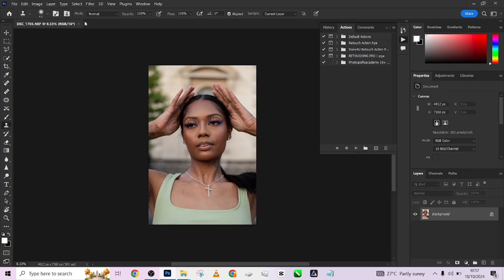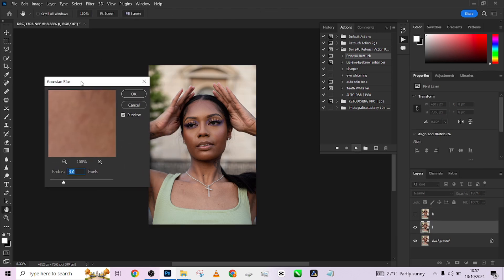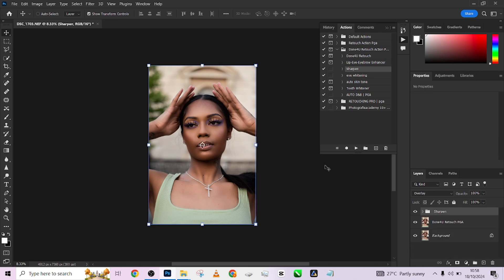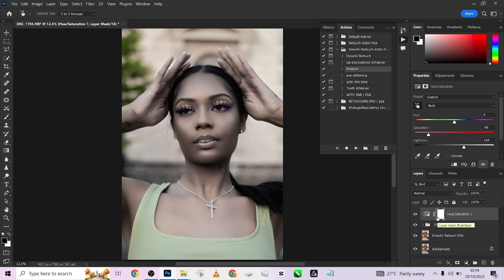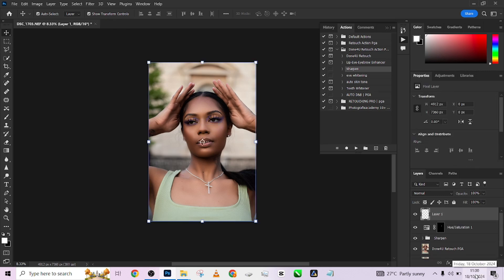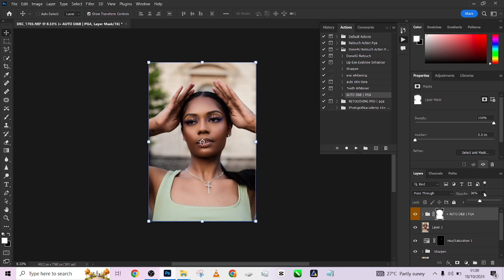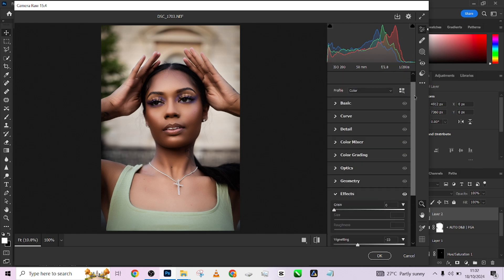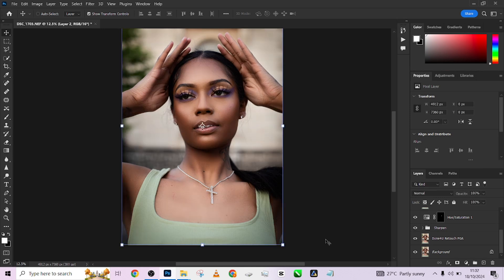“Photoshop Secrets Revealed – High End Photo Retouching in 3 Minutes!”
Unlock the hidden power of Photoshop with this incredible tutorial on High End Photo Retouching in 3 Minutes. In this video, we reveal the secret Photoshop techniques that professional retouchers use to transform images in just minutes. From automated actions to step-by-step processes, you’ll learn how to elevate your editing game quickly and efficiently. Whether you're a seasoned Photoshop user or a beginner, these tips will save you hours and help you achieve a flawless finish. Don’t miss out on this insider knowledge—watch now to master the art of photo retouching with ease!

Image Credit: DettyStudio